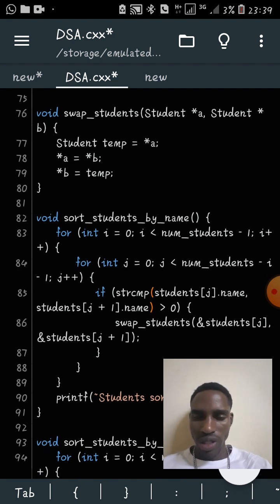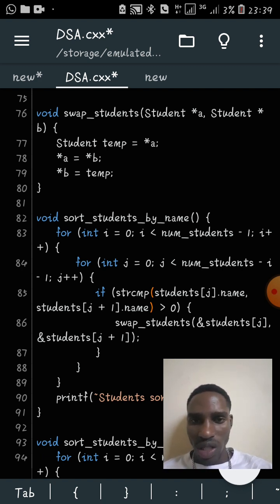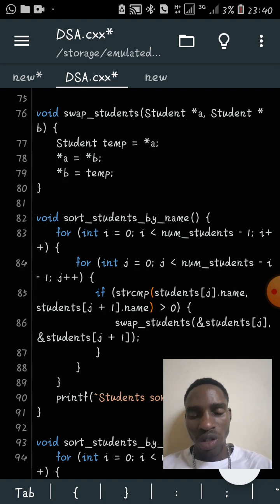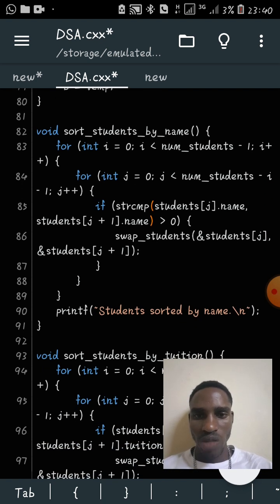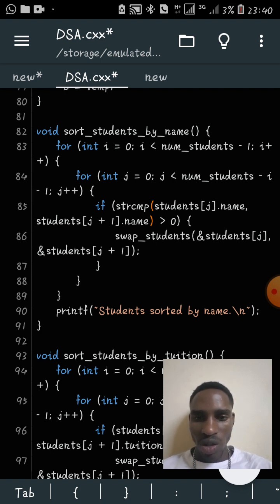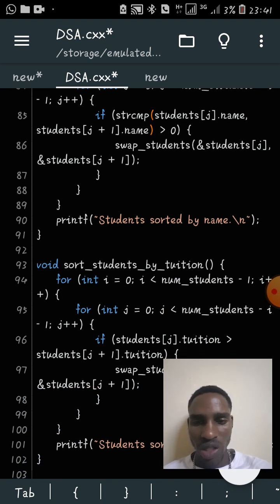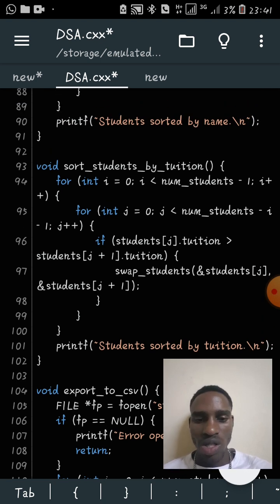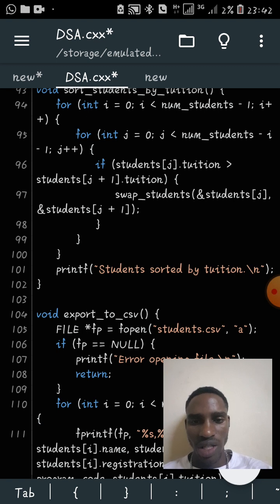Explanation of code committed to gitlab